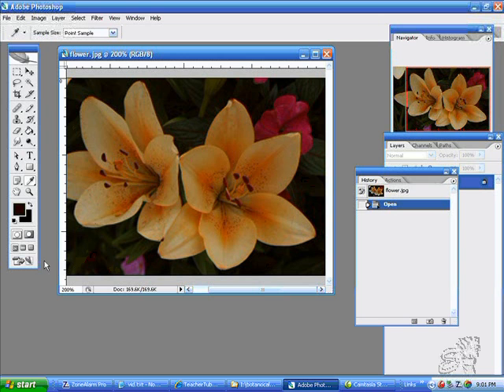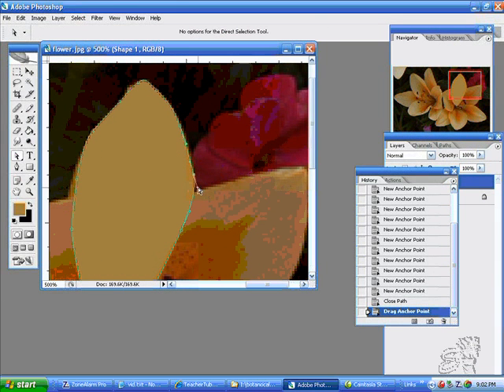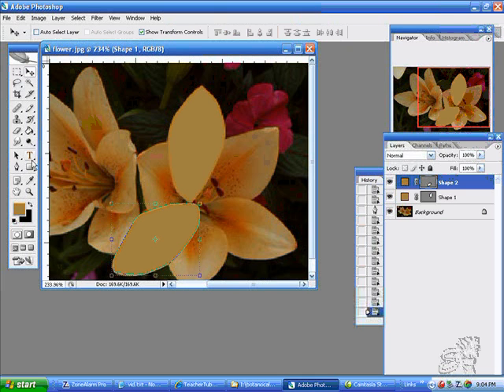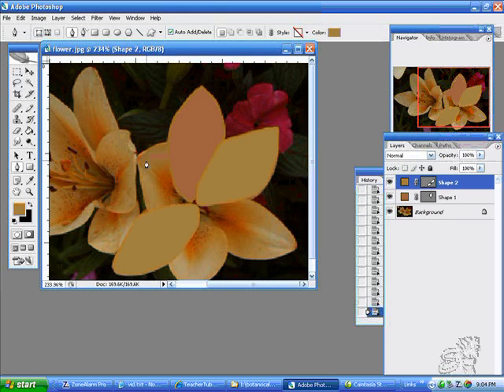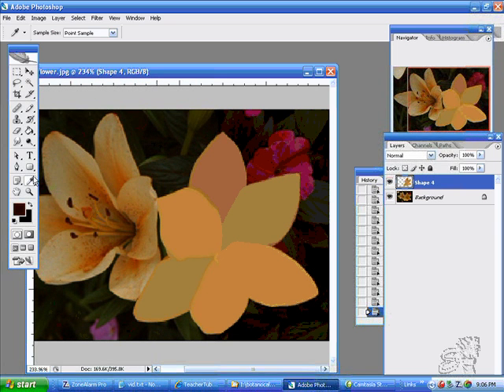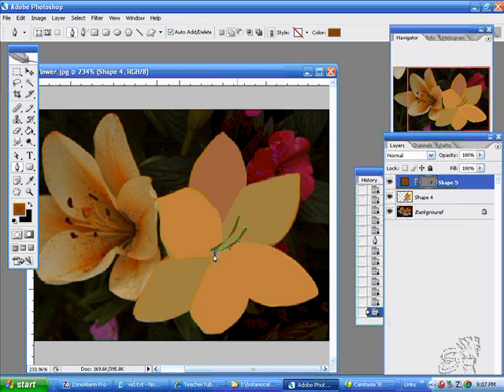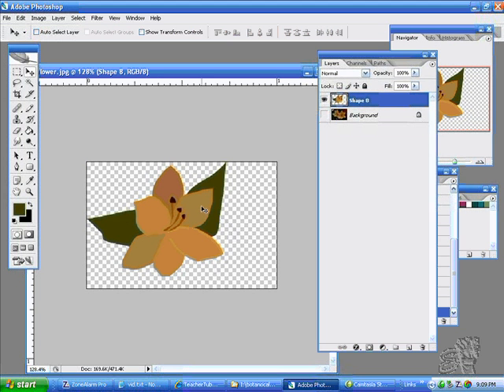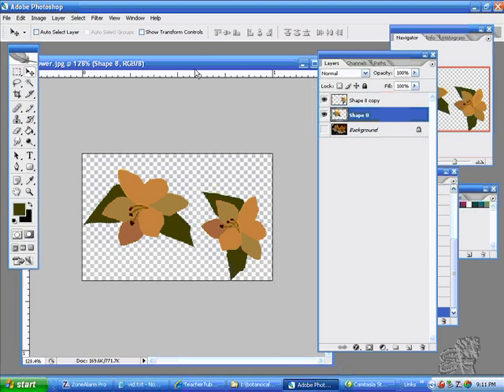INTRO PS 14 Introduction to Pen Tool 2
INTRO ADOBE PS BASIC FUNCTION SERIES: This video addressess the basics of how to use a raster/bitmap image as a design inspiration for a new image created using the Pen Tool and shape layers.